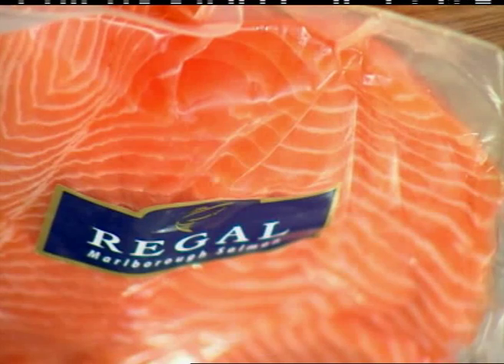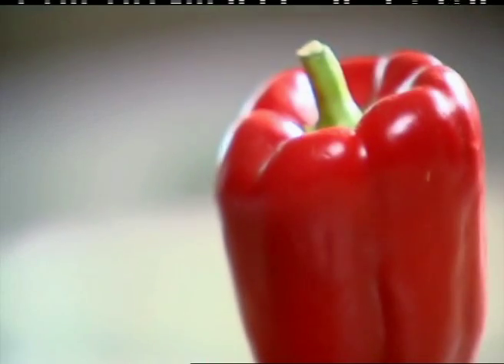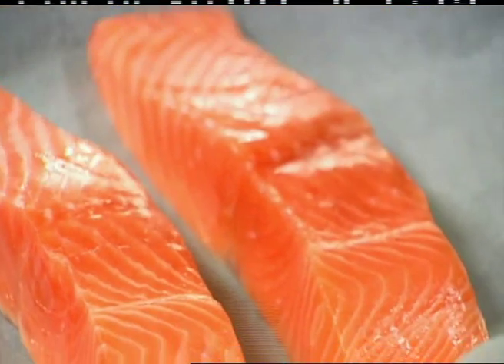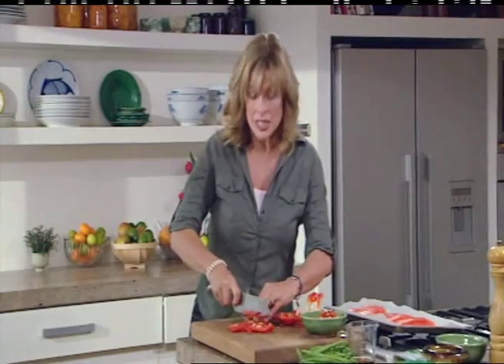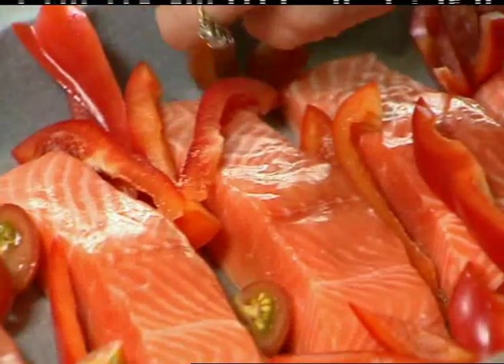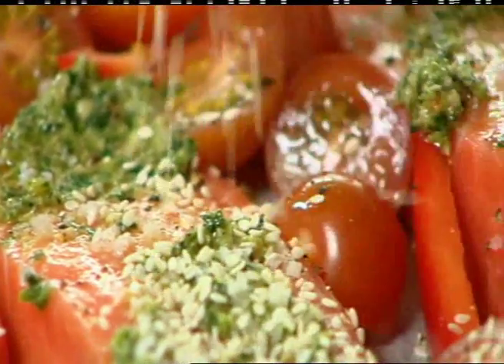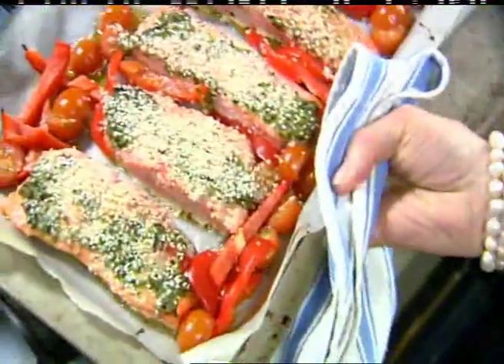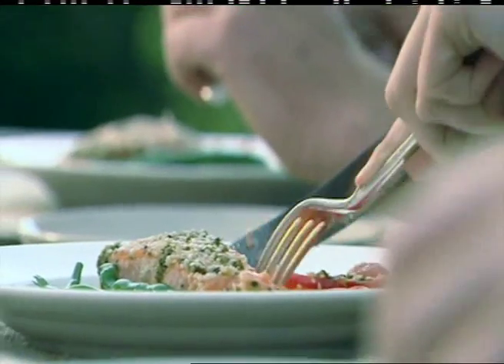Flash Roasted Salmon with Asian Pesto and Peppers - Annabel Langbein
Annabel uses delicious, simple ingredients to bring you her Fast, Fresh, Fix!